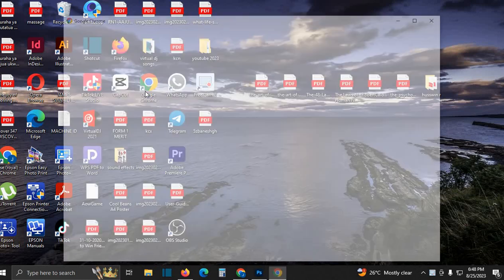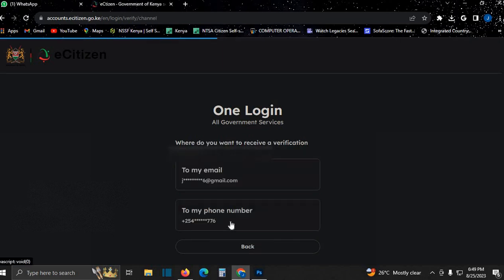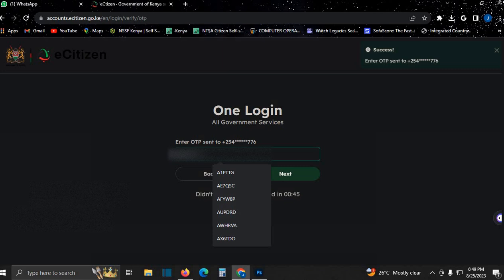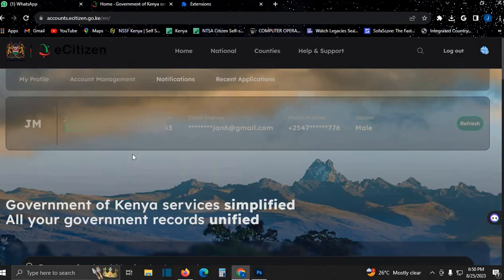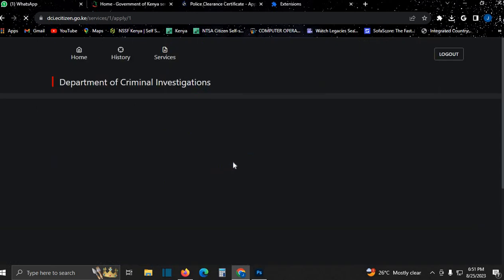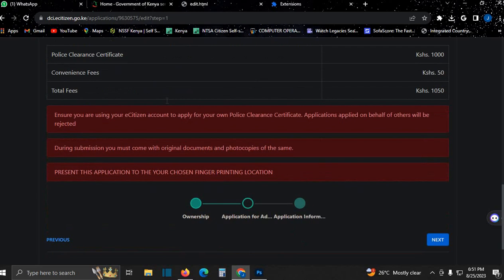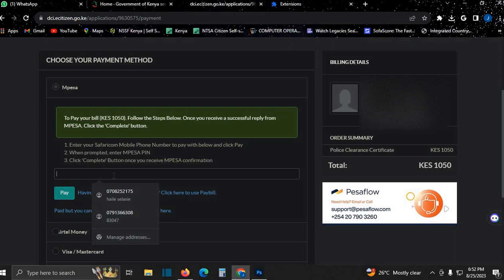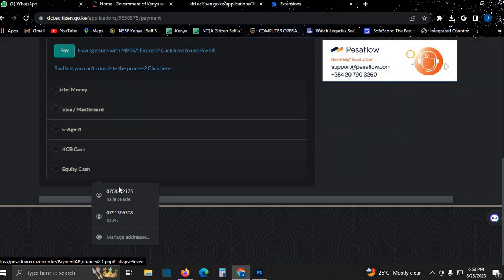EXPERT TIPS: APPLYING FOR A CERTIFICATE OF GOOD CONDUCT IN SIMPLE STEPS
Obtaining a Certificate of Good Conduct is an essential step towards a clean and reputable record, and in this video, we'll walk you through the entire process with precision and clarity. Whether you're preparing for a job application, visa requirements, or personal peace of mind, our step-by-step guide will empower you to navigate the application process effortlessly.

We'll cover everything from the required documents to the application submission, ensuring you're well-prepared and informed. You'll learn how to fill out the necessary forms, where to apply, and what to expect during the verification process.

Join us on this journey to securing your Certificate of Good Conduct, empowering you with the credibility and peace of mind you deserve. Let's embark on this path to a spotless record together, one step at a time.